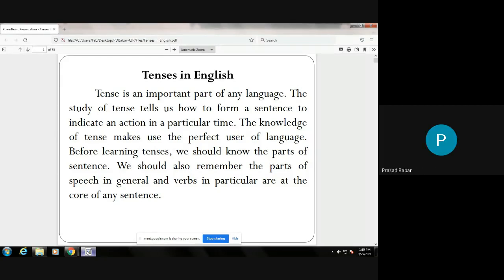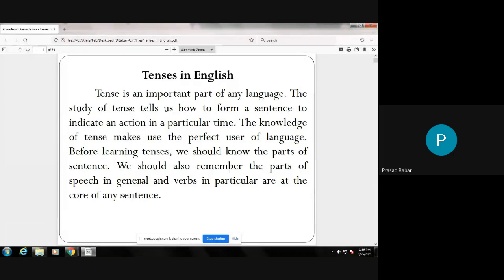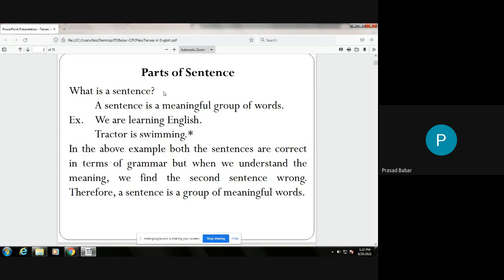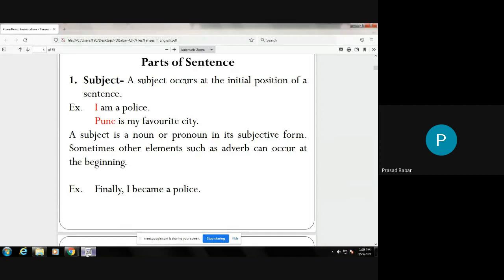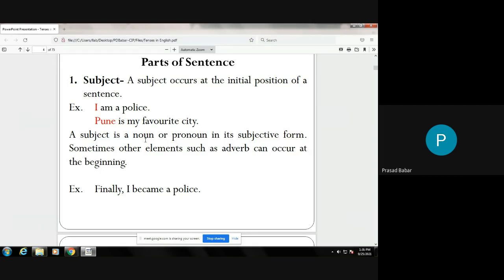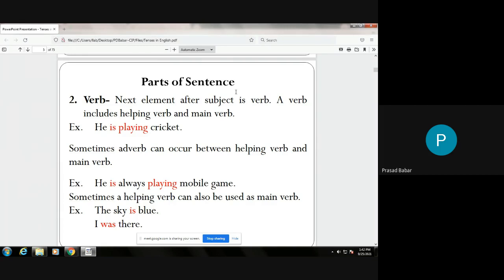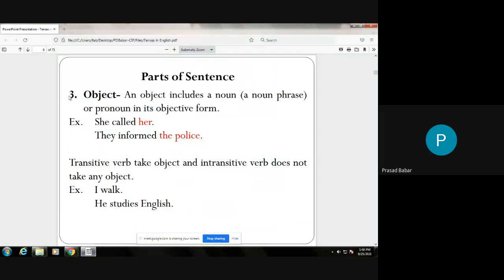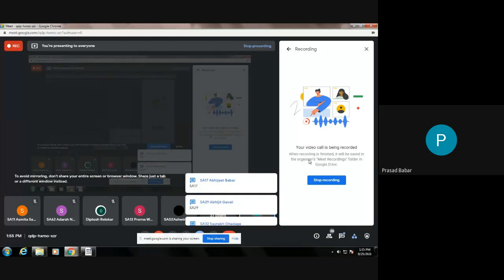Basic English Grammar 11